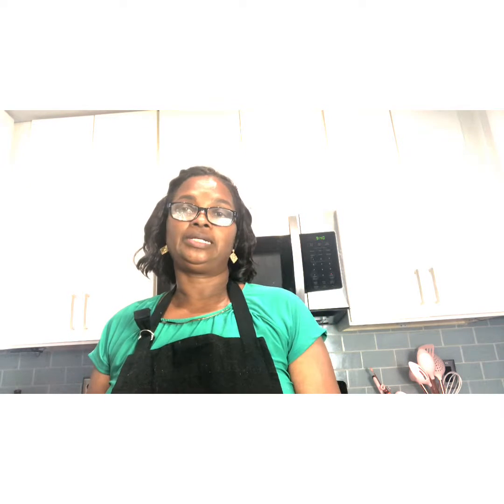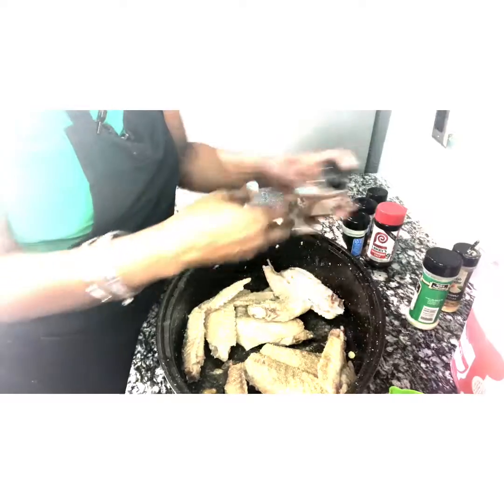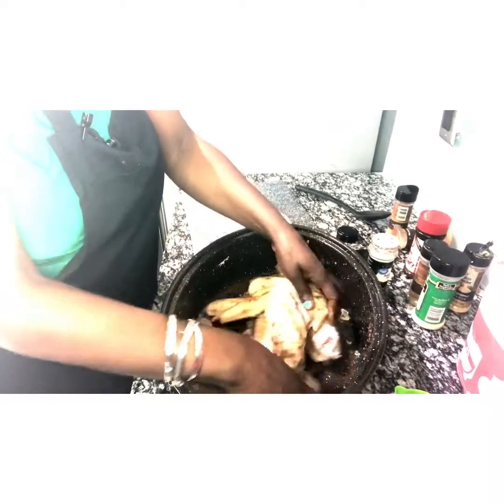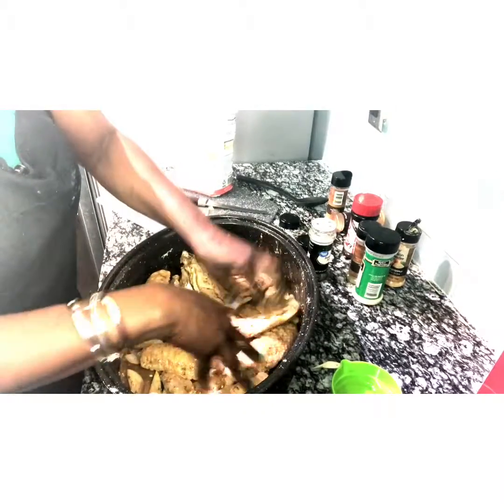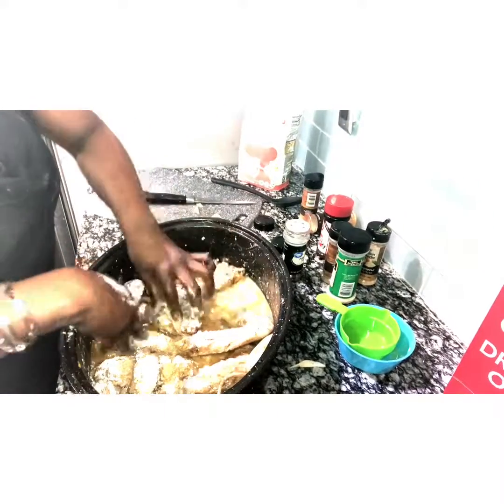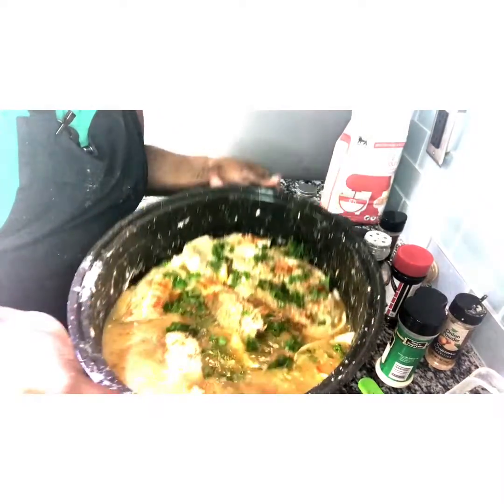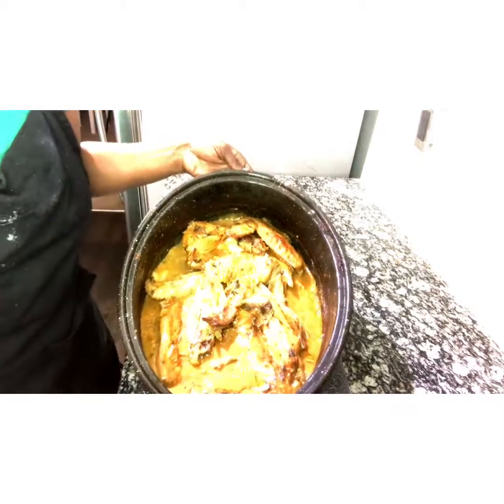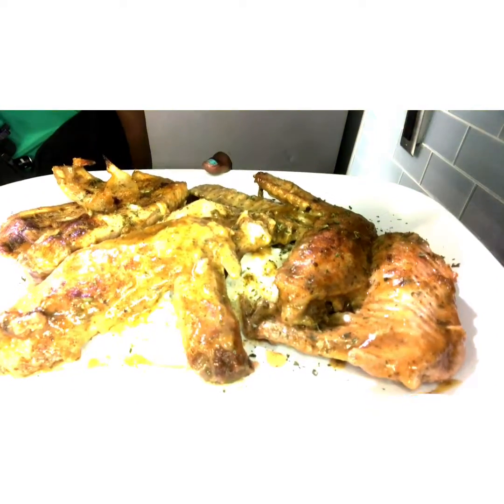How To Make The Best Baked Turkey Wings. Episode 40#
You Will Need:
Turkey Wings
Flour
Paprika
Garlic Powder
Onion Powder
Sage
Parsley
FRESH  Parsley
Himalayian  Pink Salt
Vegetable Oil- for gravy mix ( 1/4 cup)
lawrys  Seasoning
Black  Pepper
Note:  Season to taste   Or use  1 Tbs of each seasoning